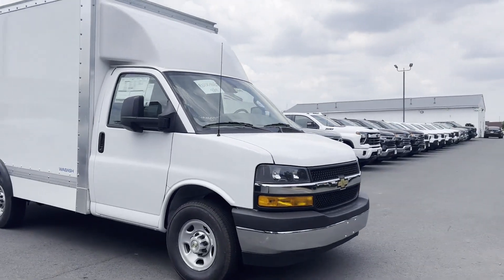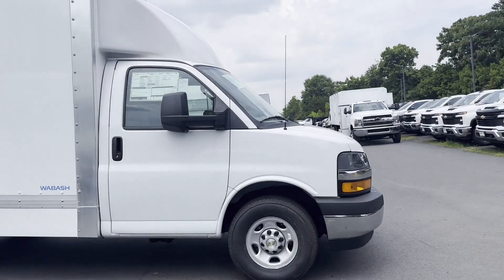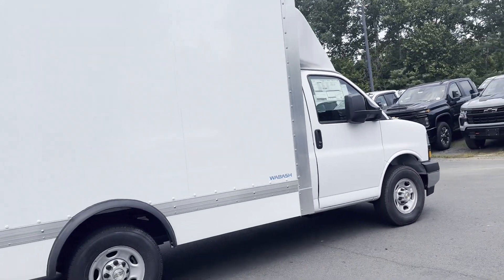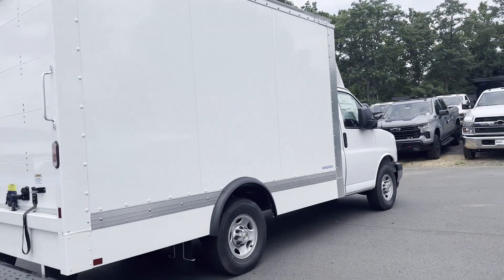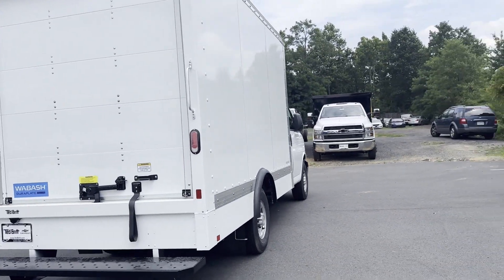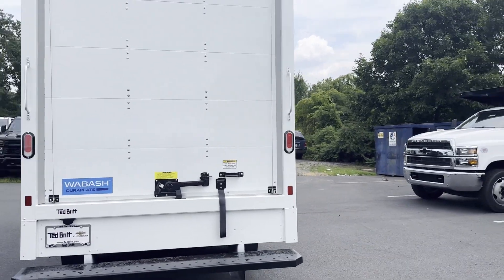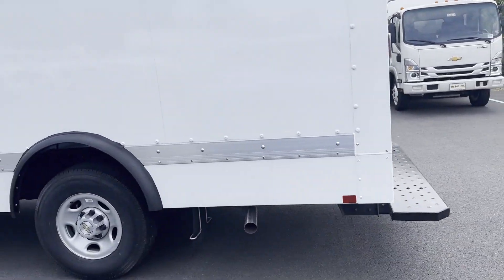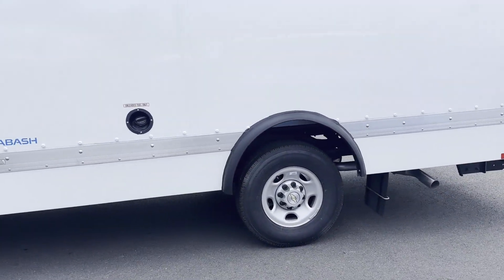2024 Chevrolet Express Commercial Cutaway Sterling, Leesburg, Vienna, Chantilly, Fairfax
2024 Chevrolet Express Commercial Cutaway  1HA0GRF70RN004582 Video

This 2024 Chevrolet Express Commercial Cutaway  1HA0GRF70RN004582 is full of phenomenal features such as: